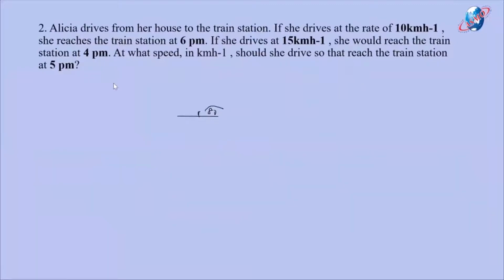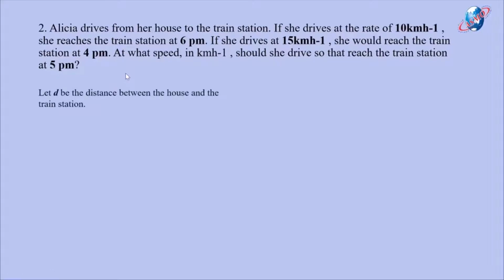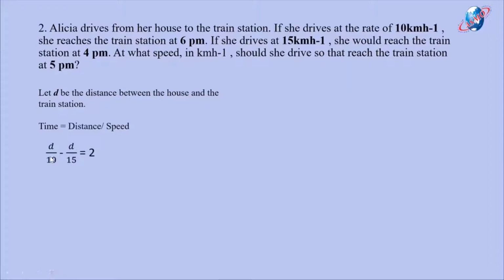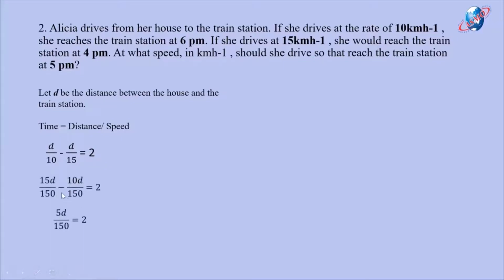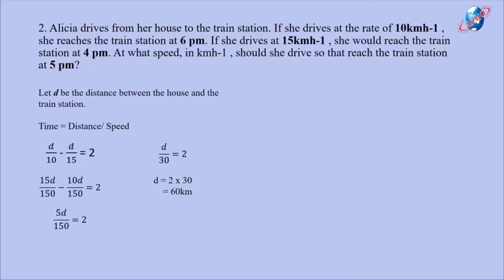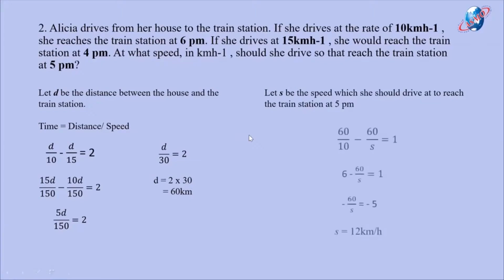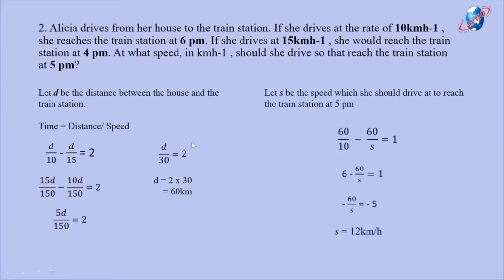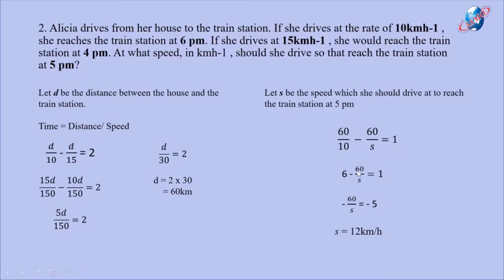MATHS ONLINE WORKSHOP TRIBUTE